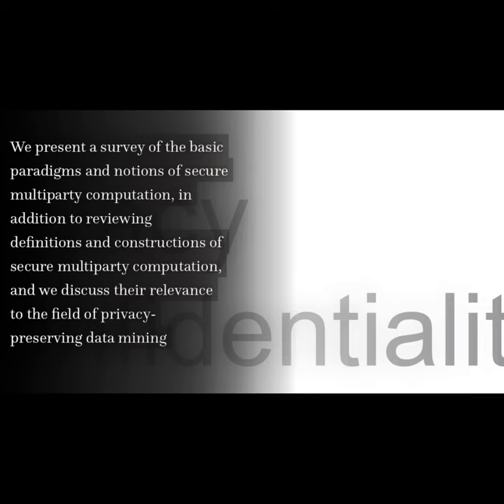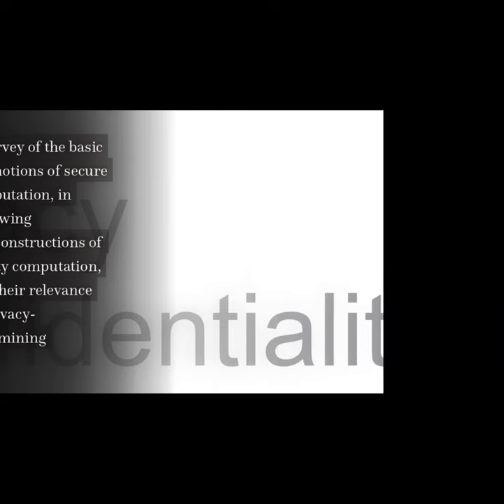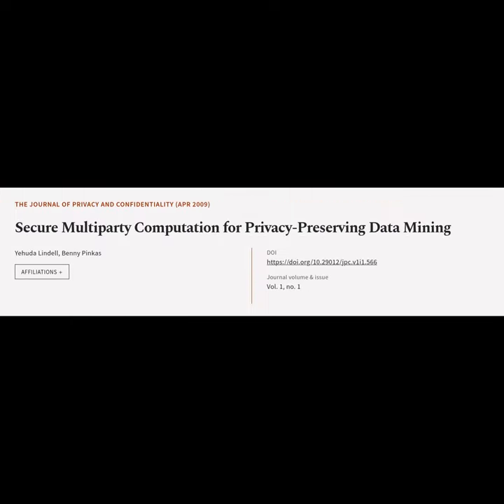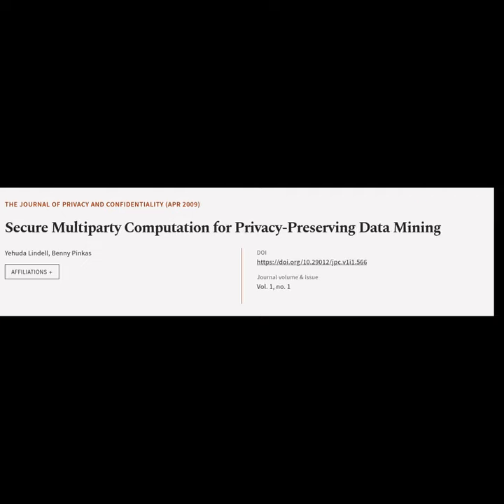Secure Multiparty Computation for Privacy-Preserving Data Mining | RTCL.TV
### Article Details ###

Title: Secure Multiparty Computation for Privacy-Preserving Data Mining
Authors: Yehuda Lindell ,and Benny Pinkas
Publisher: Labor Dynamics Institute
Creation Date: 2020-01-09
DOI: 10.29012/jpc.v1i1.566

### Video Timestamps ###
0:00:00 - Summary
0:00:34 - Title